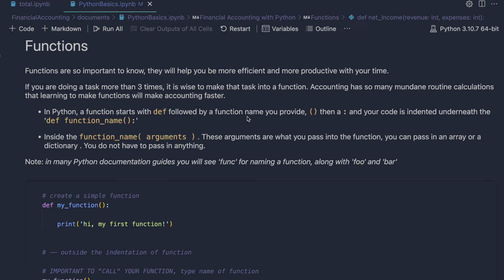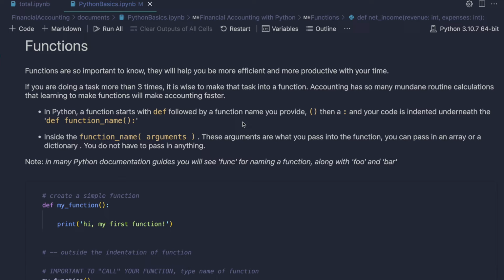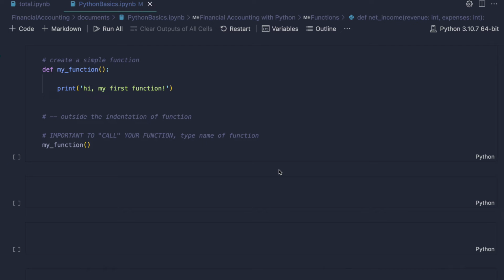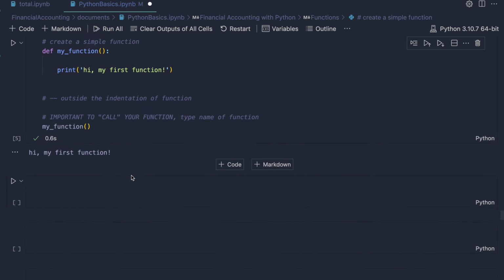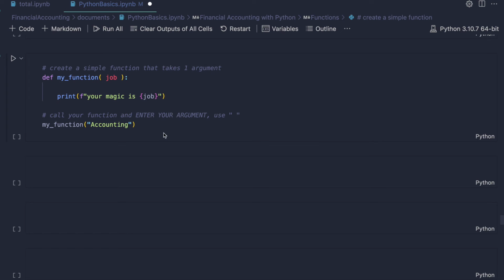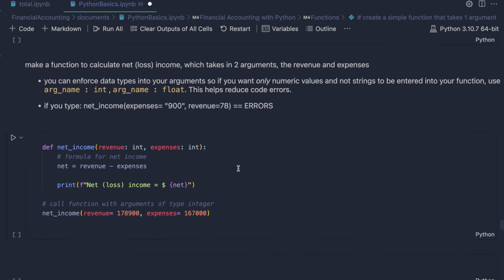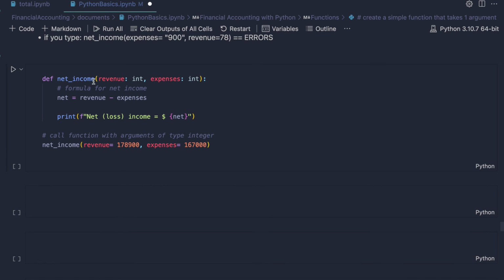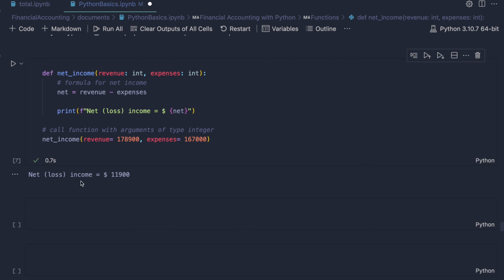Python Basics - Functions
This video shows basics of how to create and run a simple function, and how to pass in an argument parameter for a function, specifying the data type.